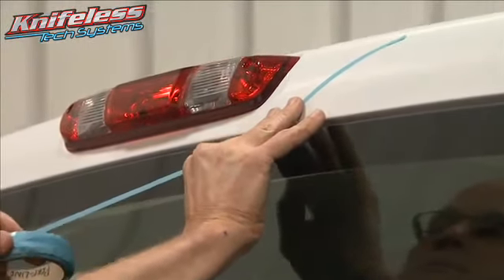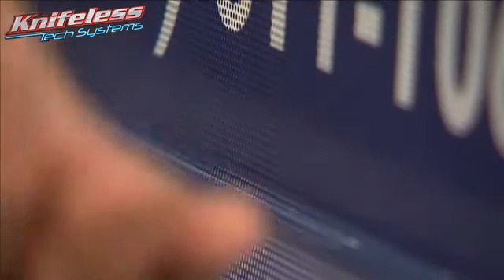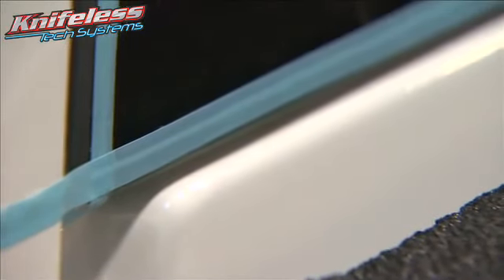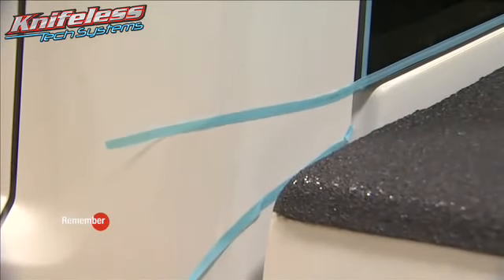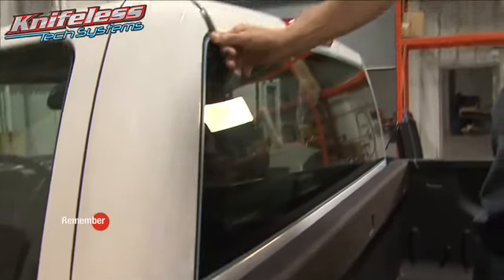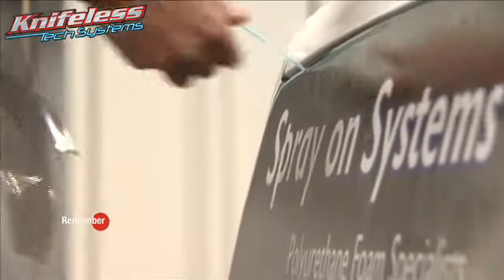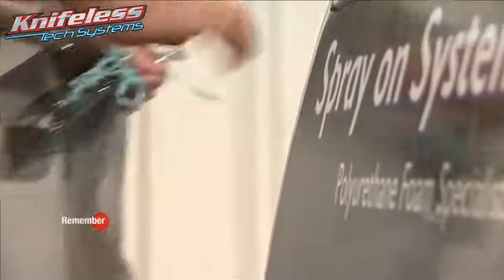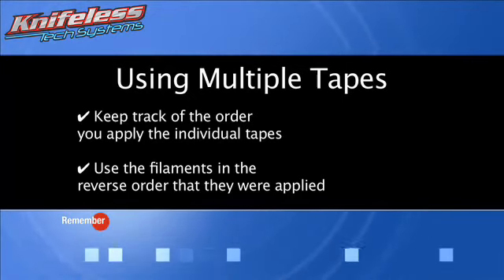Using the Perf Line Tape on Windows